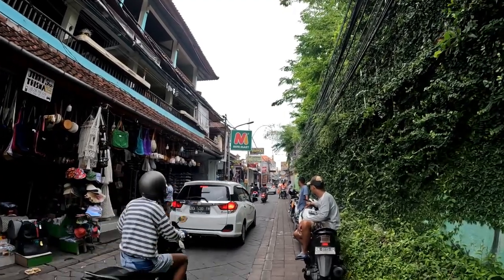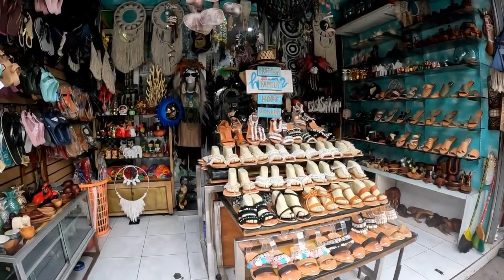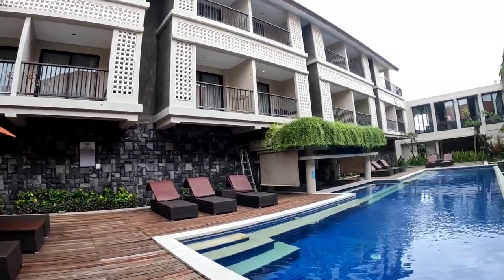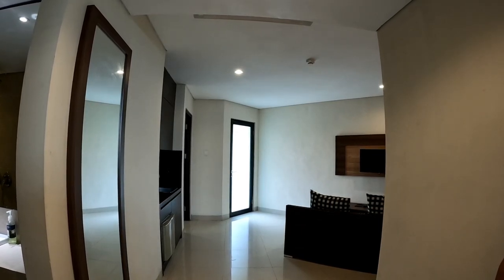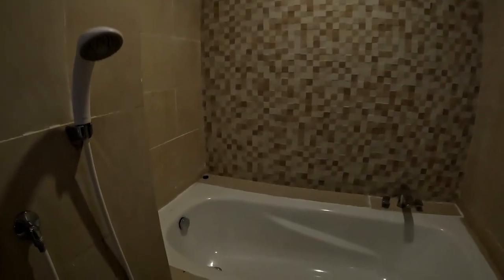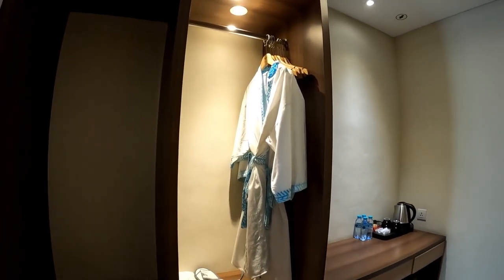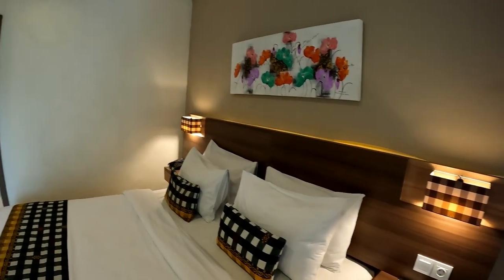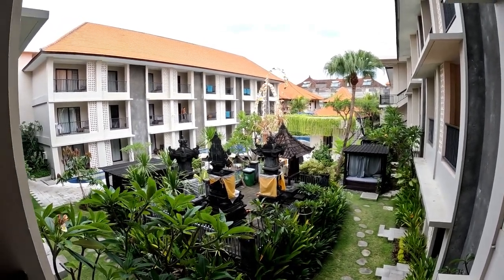GRAND BARONG ROOM TOUR || Poppies 2023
In this video i will giving you a hotel room tour call Grand Barong and this hotel is located on Popies lane two.

If you like to give me some donation you can send it to pay pal account or you can you do direct to super thanks on my youtube channel.

BOOK HERE
- Snorkeling safari day package on Penida island
- Fast boat ticket to Penida island
- Fast boat ticket to Nusa Lembongan island
- Fast boat ticket to Gili trawangan
- Day tour package to Penida island
- Day tour package to nusa Lembongan island and many more .
Im also available to be your tour personal driver .